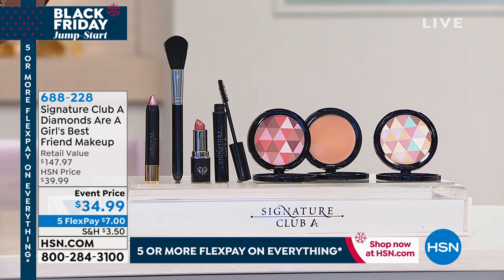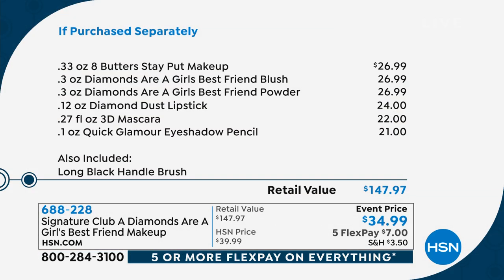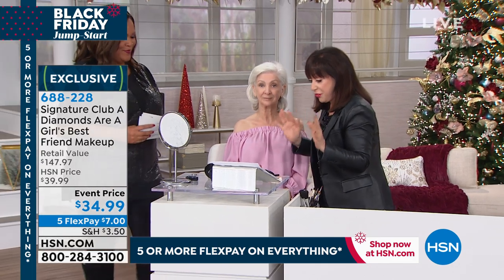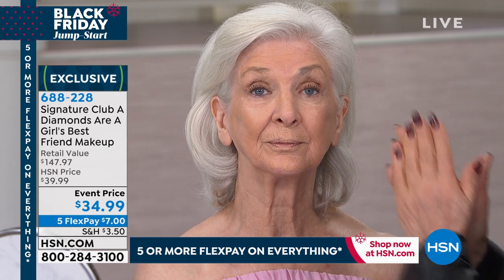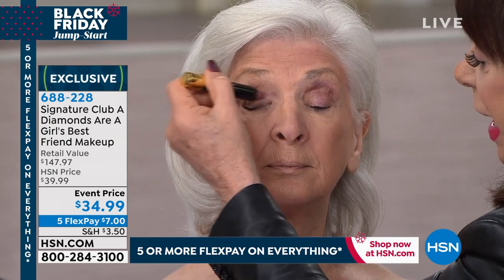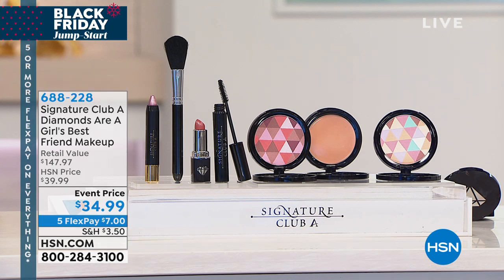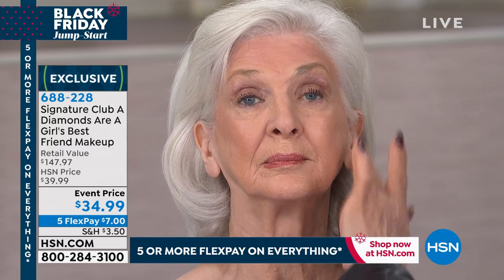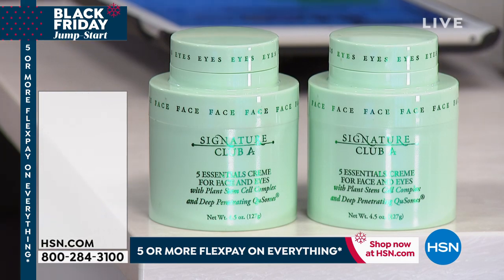Signature Club A Diamonds Are A Girl's Best Friend Makeup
This makeup selection, infused with the radiance and brightness of real diamond dust, is sure to be your new best friend.

    .27 fl. oz. 3D Mascara
    .33 oz. 8 Butters Stay Put Makeup
    .12 oz. Diamond Dust Lipstick
    .3 oz. Diamonds Are A Girls Best Friend Blush
    .3 oz. Diamonds Are A Girls Best Friend Powder
    .1 oz. Quick Glamour Eyeshadow Pencil  Aubergine (epplant with pearl luster)
    Long black handle brush

Mascara

    A rich, velvety black mascara
    Instantly adds dimension to your lashes
    Specially designed brush coats each individual lash, building "clump free" 3D volume
    Creates lush, thick looking lashes enhancing every eye color

Stay Put Makeup

    Extraordinary makeup in one compact formulated with a combination of ingredients including 8 butters Mango Seed Butter, Cocoa Seed Butter, Avocado Butter, Shea Butter, Kokum Butter, Jojoba Butter, Illipe Butter, and Shorea Robusta Seed Butter
    This exotic emollient butter blend has been specially selected to give skin a rich creamy feel without feeling greasy
    It is perfect for all skin types

Lipstick

    Creates the look of lush, moist lips
    Flatters most skin tones
    Glides on easily
    Helps brighten the look of your complexion

Blush

    Works with almost every color in your wardrobe
    Creates a natural, healthy looking color
    Creates brightness and luminosity

Powder

    Diamond dust infused, pulverized, talc free powder helps to give skin a more natural looking radiance and luminosity
    Creates a sheer finish that brightens skin tone
    Helps hide skin imperfections

Eyeshadow Pencil

    Helps brighten the appearance of eyes
    Easy to apply
    Requires no sharpening

Brush

    Brush for applying powder makeup
    Goat hair bristles

Made in China and USA